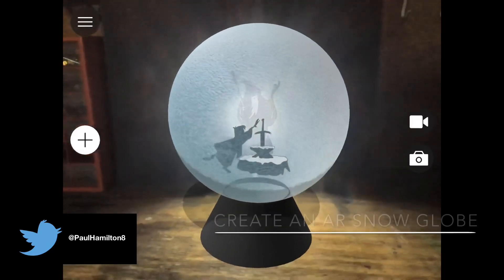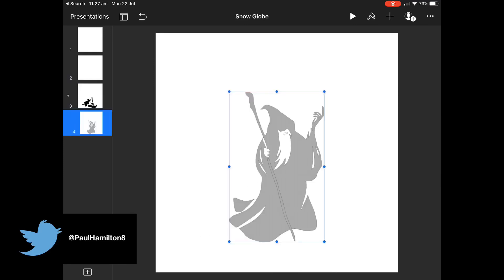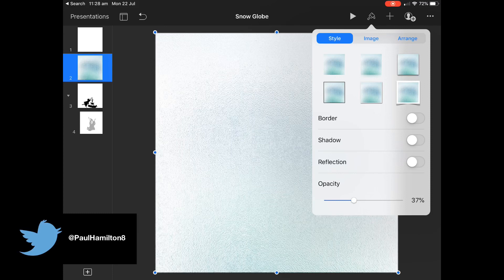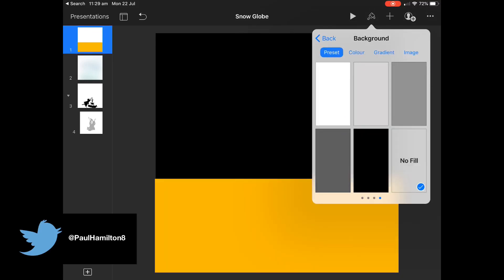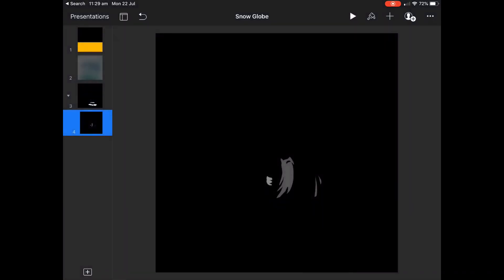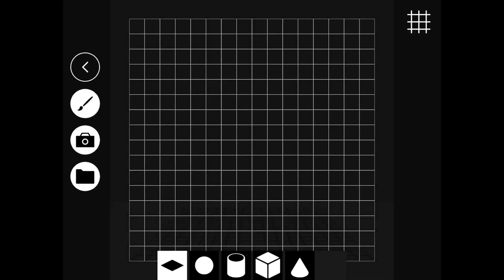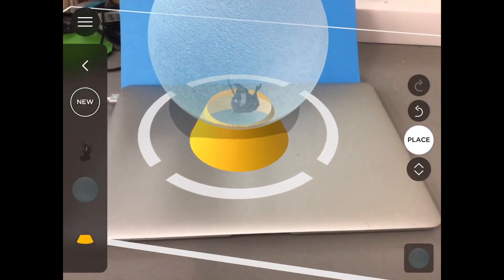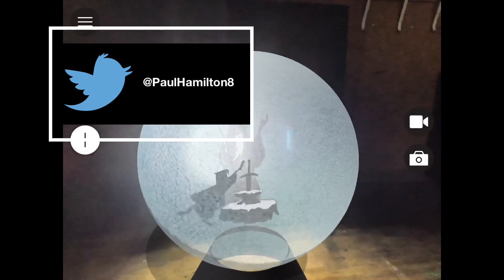Create an AR Snow Globe tutorial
Using keynote and armakr Paul show us how to make an AR Snow Globe.